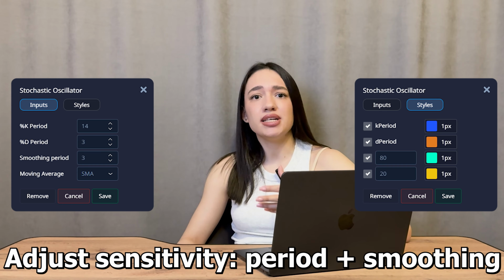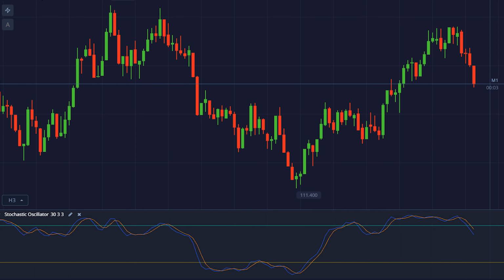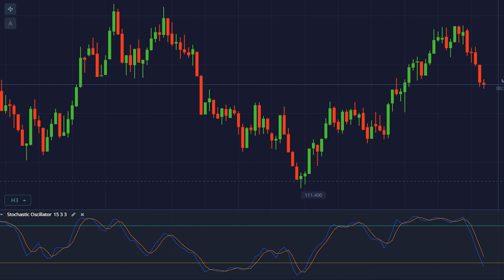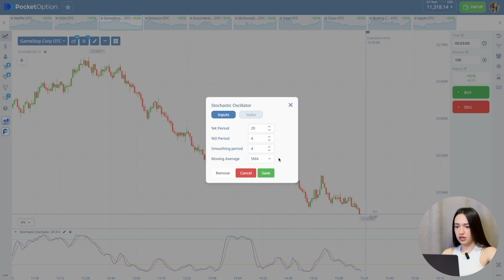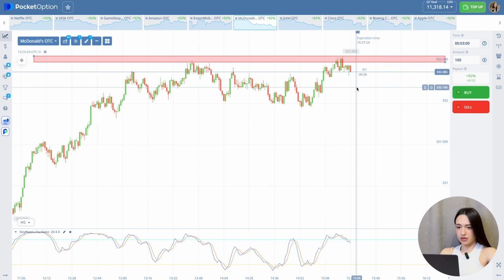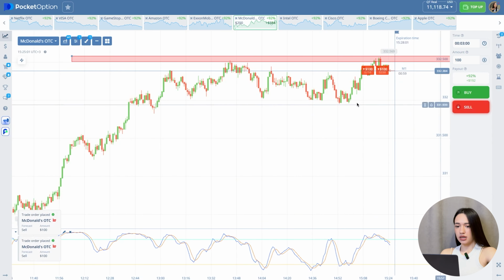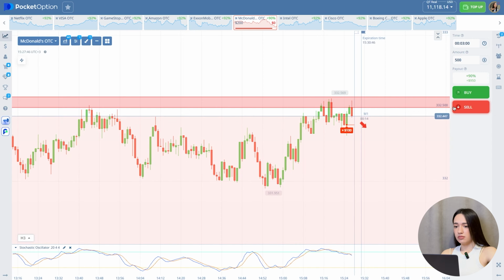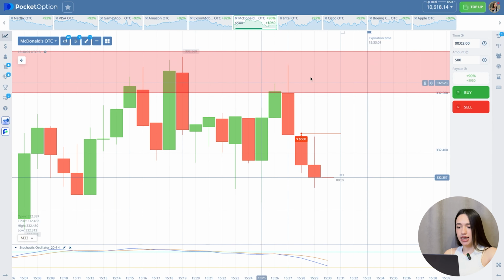How to Use Stochastic Like a Pro | Real Entries Explained (Step-By-Step)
If you’ve ever thought:
“The trend looks obvious… but my entries are always late” - this video is for you.
In this complete Stochastic Oscillator trading strategy guide, I break down how to use Stochastic like a professional trader - without guessing, without random crossovers, and without indicator overload.

We cover the full theory first.
Then we immediately apply it in live market conditions.

I open multiple real trades based strictly on the rules explained earlier, walk through every entry step-by-step, explain the context behind each position, and close every trade in profit before summarizing the session.

- What the Stochastic Oscillator actually measures
- How Stochastic works (0–100 range explained)
- %K and %D lines explained clearly
- Overbought and oversold levels (80/20)
- How to trade Stochastic crossovers correctly
- How to spot Stochastic divergence
- Fast vs Slow Stochastic (which one to use?)
- Stochastic vs RSI (key differences)
- Real live trade examples with detailed breakdown

This is a complete Stochastic trading strategy for beginners and intermediate traders who want cleaner, faster entries.

🔎 What Is the Stochastic Oscillator?
The Stochastic Oscillator is a momentum indicator that measures where price closes relative to its recent high-low range. It always moves between 0 and 100, making it easy to read as a visual momentum thermometer:

Near 100 → price closing near recent highs
Near 0 → price closing near recent lows

It helps identify when momentum may start shifting — especially inside range-bound markets.

🚀 Live Trading Session (Real Entries Explained)
After the full theoretical breakdown, I move directly into live execution.

During the trading session:
- I define the current market regime
- Wait for a valid Stochastic signal
- Add structure or trend confirmation
- Execute the trade
- Explain risk logic and timing

Every position is explained in detail:
- Why the signal is valid
- Why we wait for confirmation
- Why we don’t chase extremes
- Why context matters more than crossovers

👉 This video is perfect for anyone searching for:
- stochastic oscillator trading strategy
- how to use stochastic indicator
- stochastic trading strategy for beginners
- stochastic crossover strategy
- best stochastic settings
- overbought oversold trading strategy
- momentum trading strategy
- technical analysis for beginners
- how to time entries in trading
- scalping with stochastic
- price action and stochastic
- live trading example with stochastic

00:00 Intro
00:33 What is the Stochastic Oscillator?
01:16 What does Stochastic consist of?
02:05 Signals
03:07 Where it works best | + Fast & Slow Stochastic
04:24 Limitations and Conclusion
05:21 Preparing for trading
08:04 %K%D Crossover + Overbought Zone (Main Trades)
15:02 Outro

💎 On my YouTube channel we speak about things like:
- Trading psychology